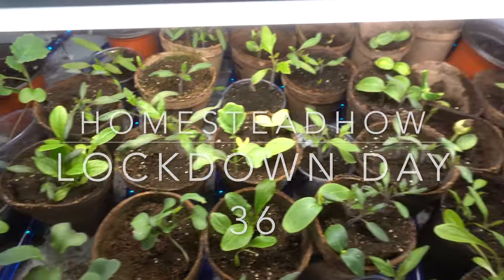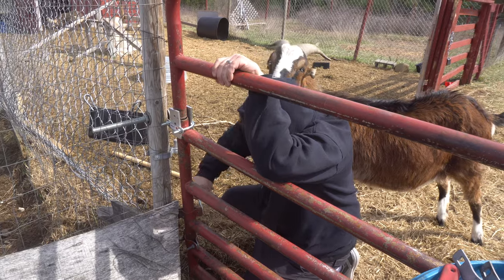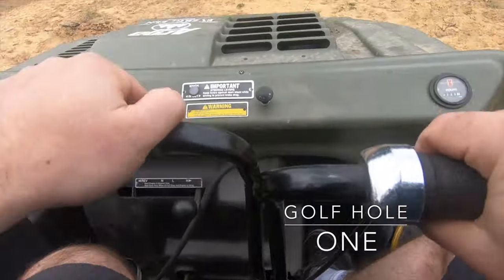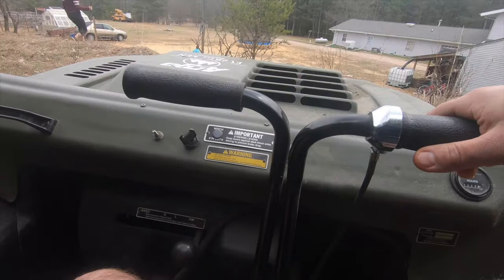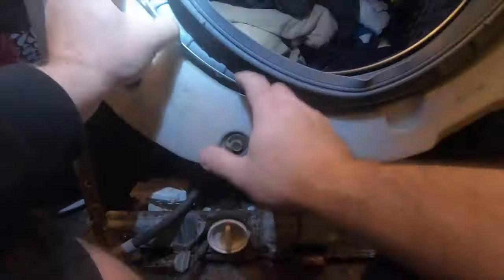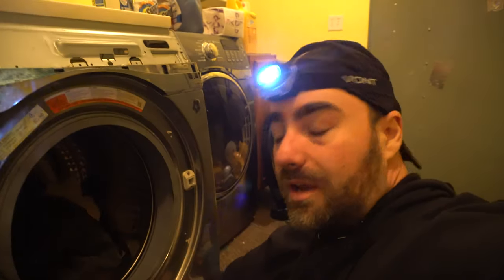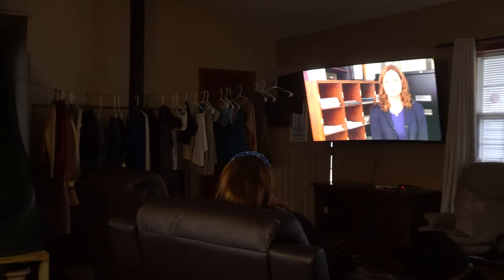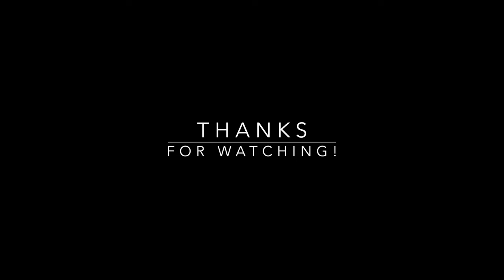We took our Goats GOLFING! Day 36 of Lockdown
It's day 36 of lockdown and we made a golf course on our homestead. Plus we finally fix our washing machine. And we repair our goat gate. Come along with us for a fun day on our homestead during lockdown!

ALSO people and companies keep sending us stuff. THANK YOU.  If you send us something we will try to show it in an upcoming video!

Our Equipment:
Sony A6300 Mirrorless Camera
500mm/1000mm f/8.0 Telephoto Lens
57” Aluminum Tripod with 360° Panorama Ball head